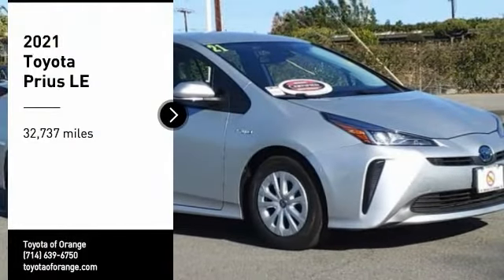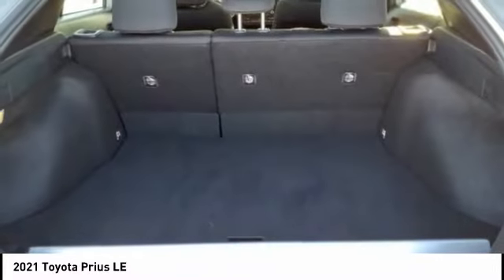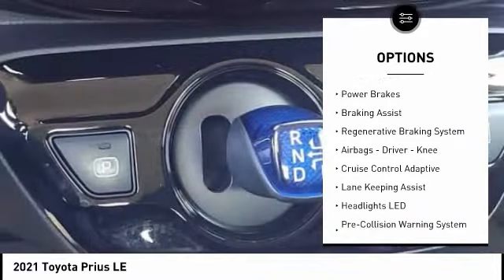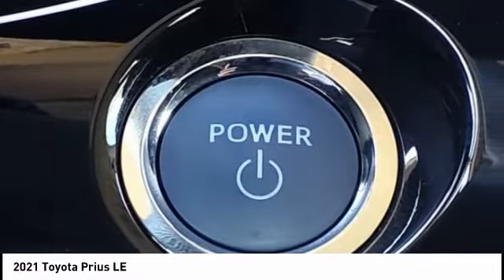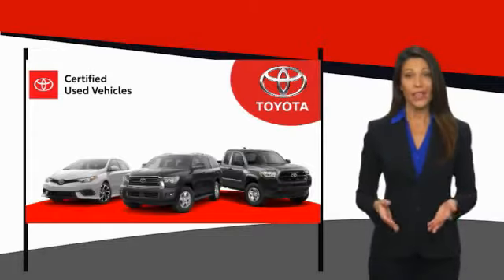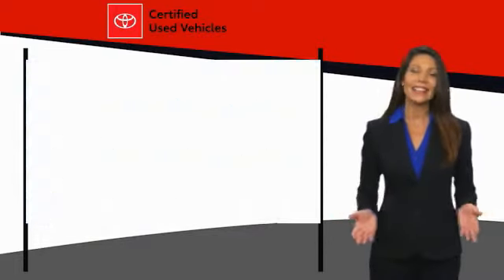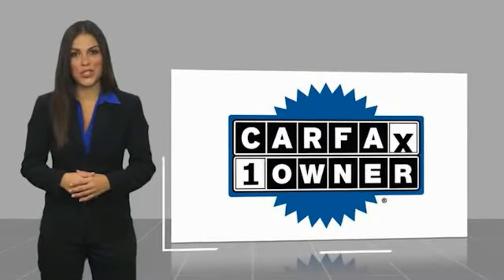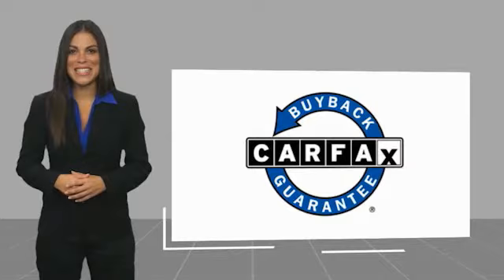2021 Toyota Prius Orange CA U36455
2021 Toyota Prius LE

1400 North Tustin Ave.

You'll love this 2021 Toyota Prius. This is a vehicle you'll want to take home. Call and get in touch with Toyota of Orange directly, and be the first to open the vehicle door today!